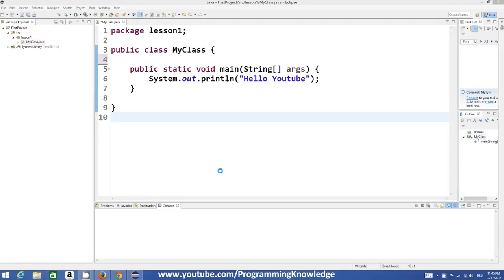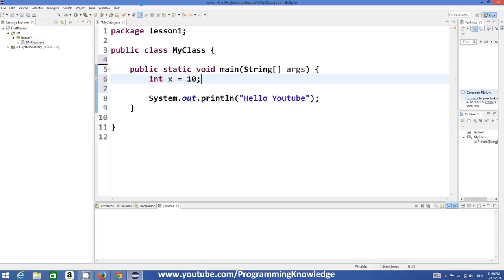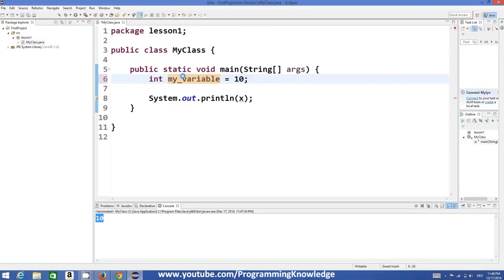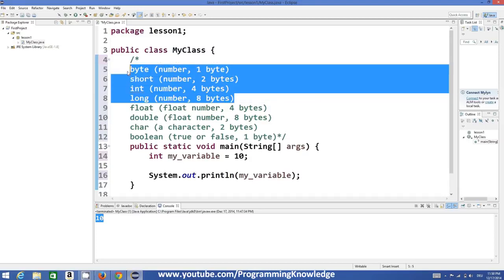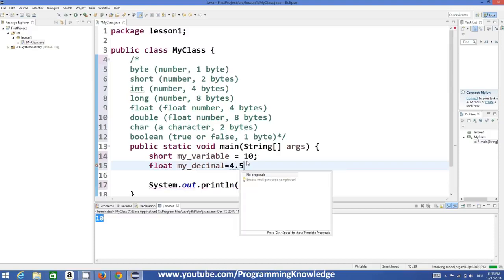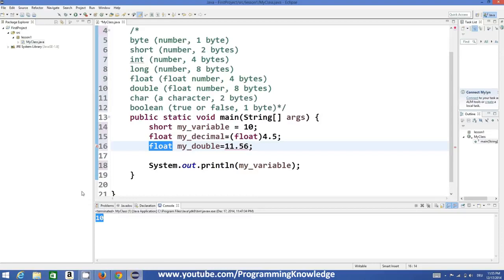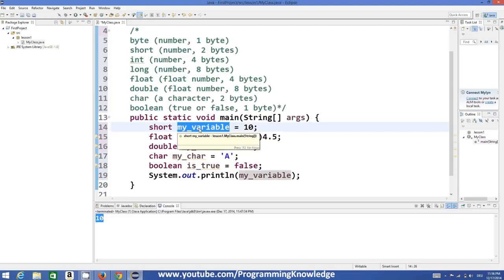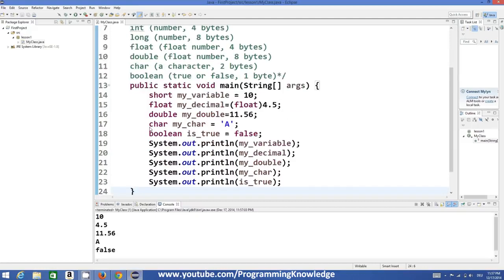Java Tutorial For Beginners 4 Variables and Types in Java